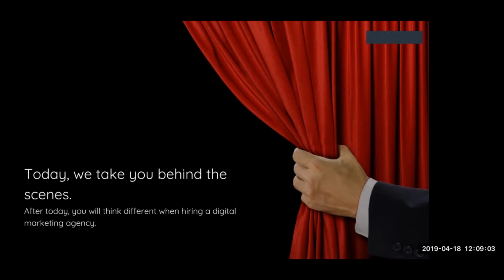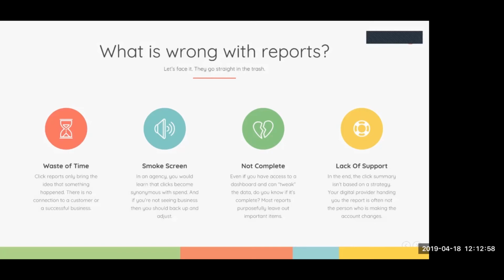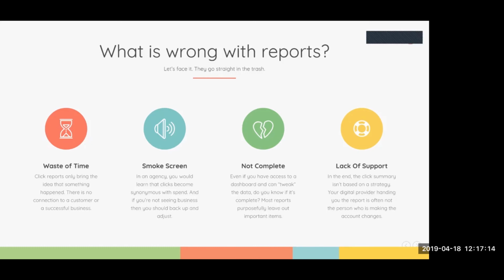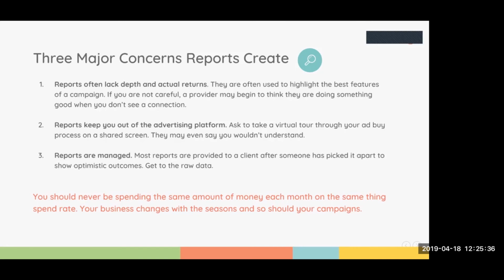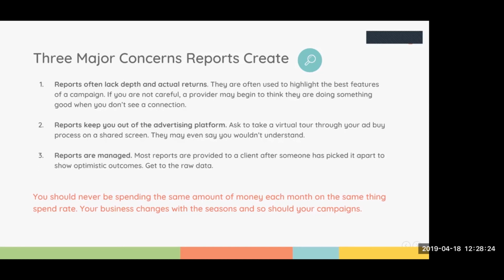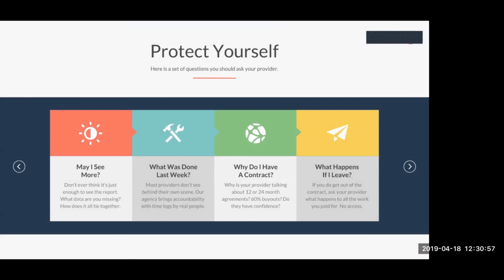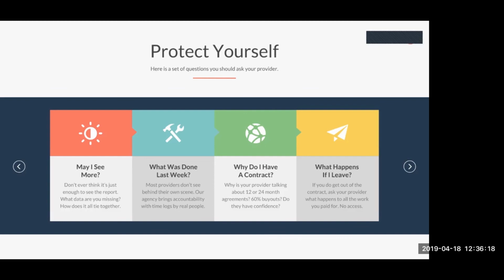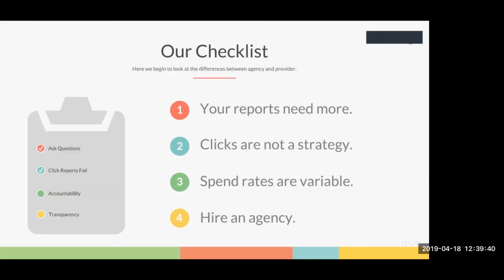Digital Agency vs Digital Provider: The Death of Click Summaries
Do you know what is going on behind the scenes at your digital marketing agency?

In today's climate, other digital providers aren't good at sharing how your money is spent. In this webinar, we will empower you to know what is important and why you should know it.

Being stuck with a click report? Tired of endless impressions and no business?

You should know that everyone does it differently, however, we do it right. Your current digital provider needs to be asked some questions and they need to be accountable to you.

Our transparency and the way we treat our digital clients is paramount to the long term relationships we've built over the past 10 years. Join Lucas for this free webinar on April 11th at 12pm EST and arm yourself to protect your marketing investments for your company.